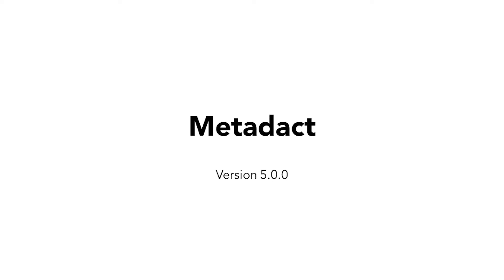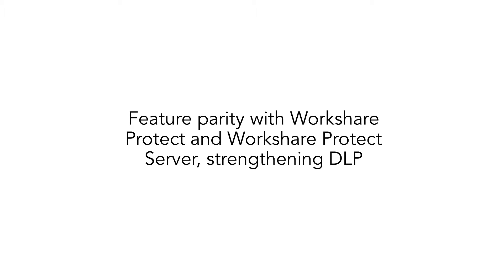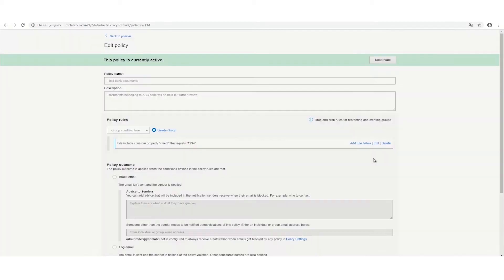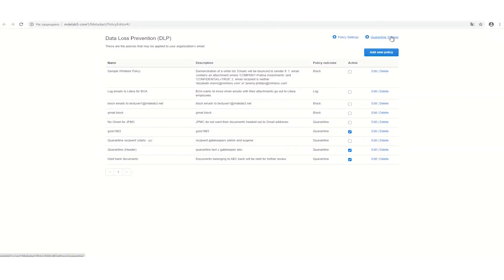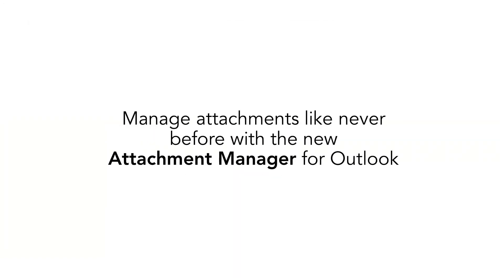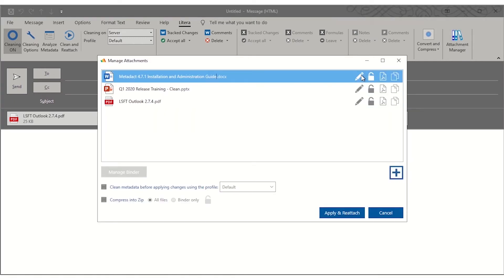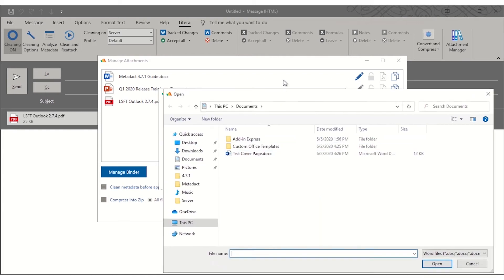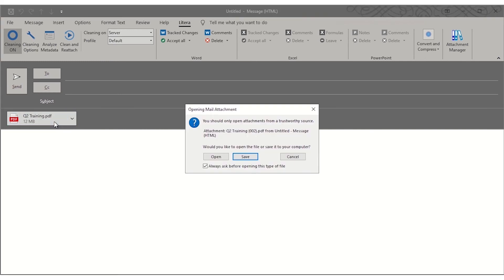Metadact v5.0 by Litera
See what's new in Metadact v5.0 from the Q2 2020 Litera product release!